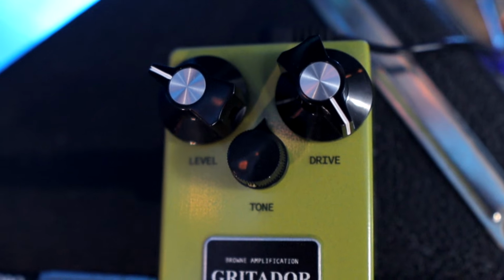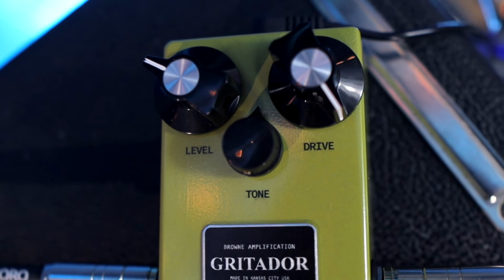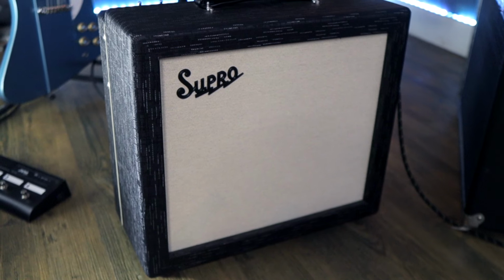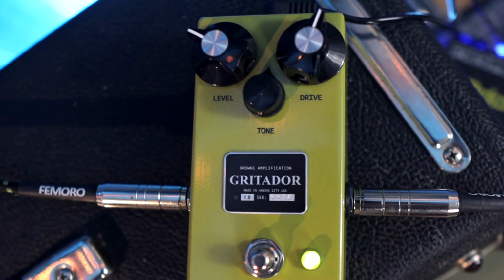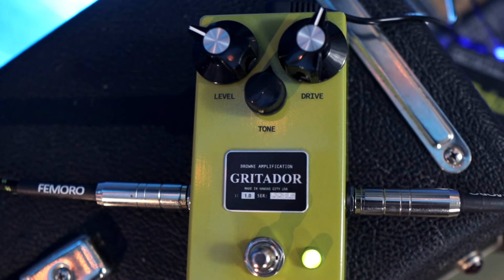Browne Amplification Gritador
Welcome to this demo and review of the awesome TS flavored overdrive pedal from Browne Amps, the Gritador! Using a Gibson SG and a Fender Stratocaster into a Supro Amulet 12.

Send a tip and I'll send you music!

Also, if you're interested in the gear I use and like, you can find it on my Gear Recommendations webpage:

Acoustic Strings